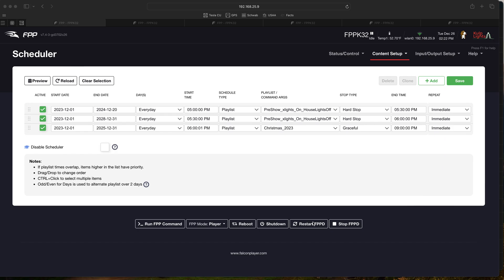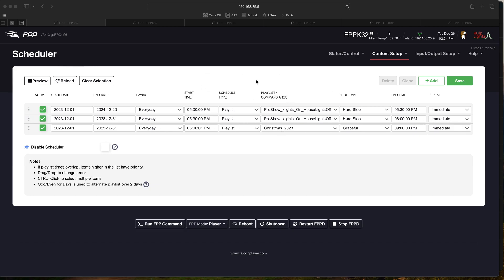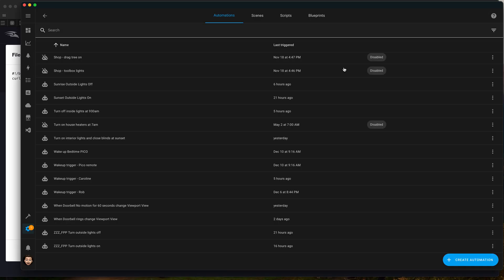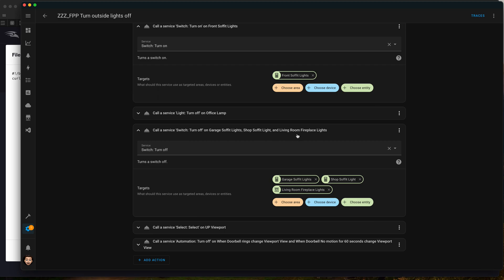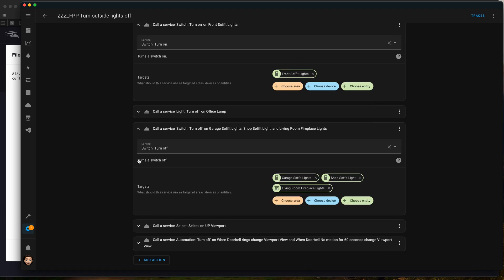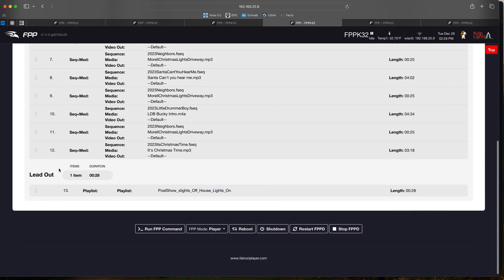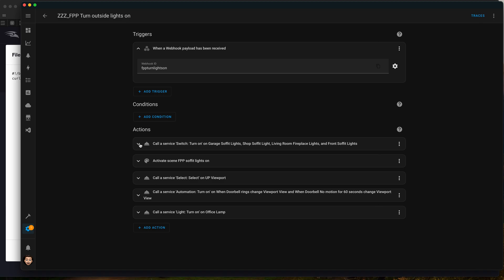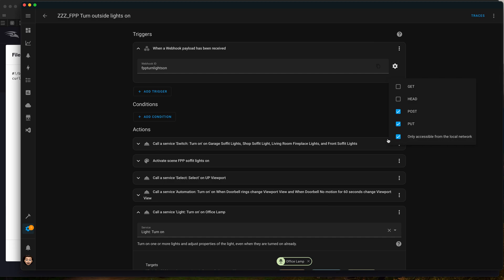Automations with Home Assistant and FPP for our xLights show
I see many questions on how to trigger actions from FPP to tell Home Assistant to do something.
This is the way we do it, without using MQTT. We use simple webhooks and write a super basic python script to post to a Home Assistant URL that we define and allows for things to be triggered automatically.
This is our 3rd year using FPP and Home Assistant and love it.